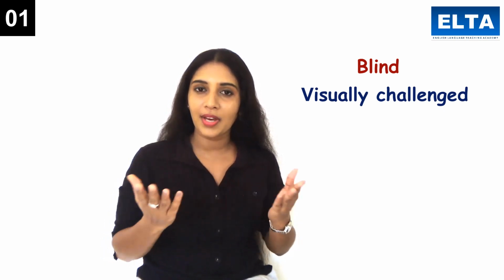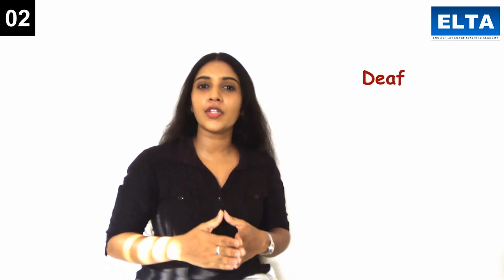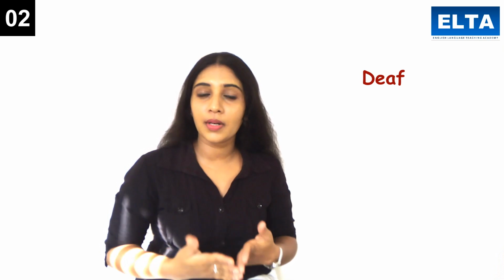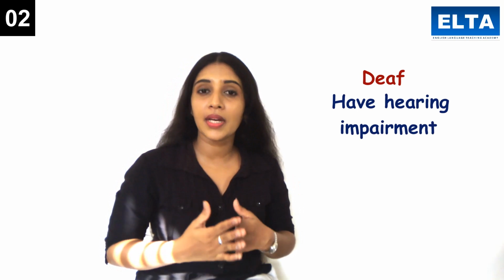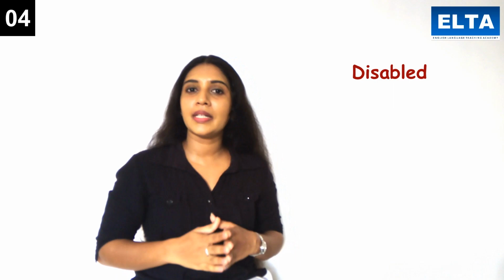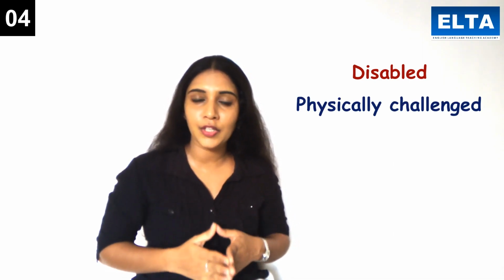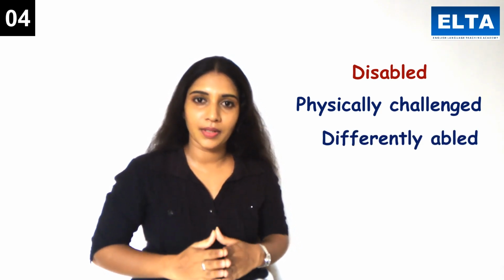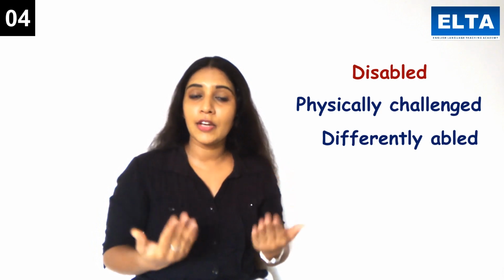Do you use PC words (Politically Correct Words) in English?????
Are you afraid that your words could hurt somebody when you actually don't mean them to? With the rich vocabulary in English language, you always find at least several  words/phrases to express the same idea, and these words possibly vary depending on the degree of offense they can cause to a person. For an instance, when we have two mutually alternative words/terms like 'disabled' and 'physically challenged/differently abled', we can always be selective depending on our perception and situation. In such situations where we feel reluctant to use a certain word or term for fear that it could hurt or offend somebody, we tend to use another   word/term which we believe is rather polite and which is known as politically correct word/term. In other words, to use politically correct language when we speak is to avoid potentially offensive words replacing them with what you believe would be rather polite.
The society does not force you to use or not to use any words; it all depends on how you perceive it. Especially when it comes to topics like race, religion, gender, sexual orientation, age, occupations and deficiencies, we have to be careful not to offend anybody verbally. Words/terms that are accepted to be politically correct are worth learning since they might help you keep the level of respect when you talk with different people. After all, PC language is a concept which doesn't marginalize any words as incorrect; instead helps you feel more comfortable in conducting the language politely in difficult and awkward situations.